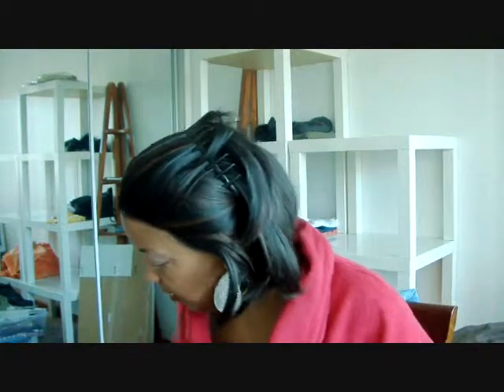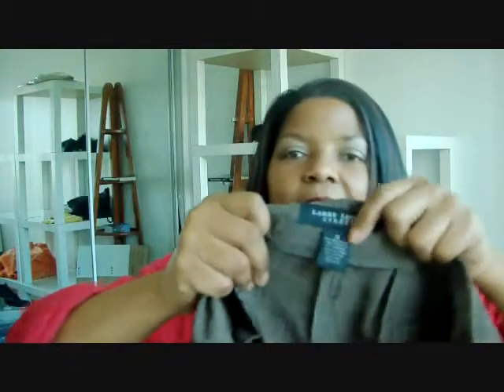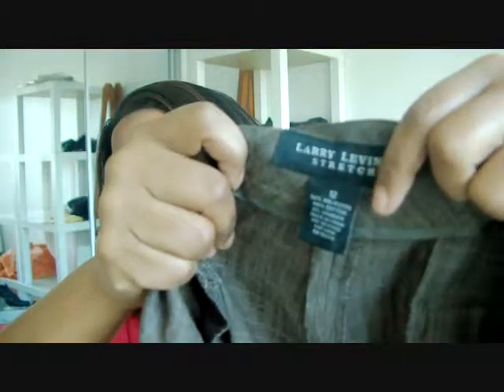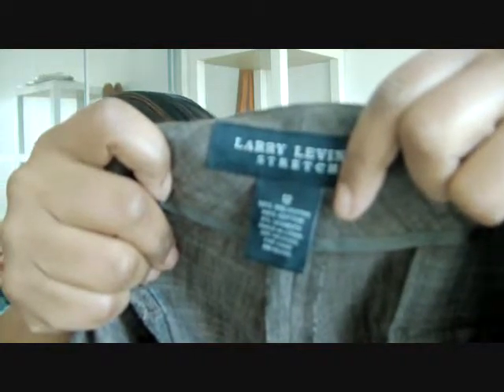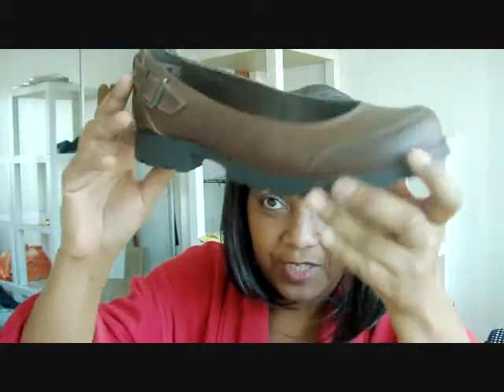Red Robe Vlog Sunday 12.19.2010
Vlogging before work. Had a hair review included. Updates on weight loss.